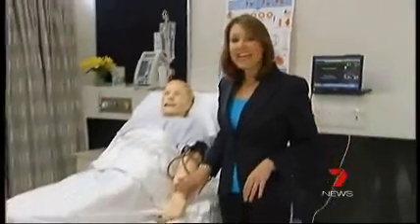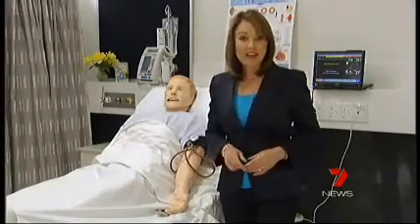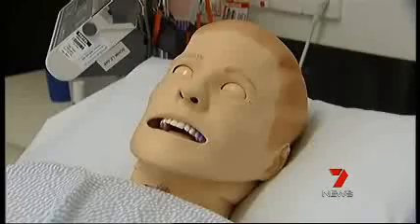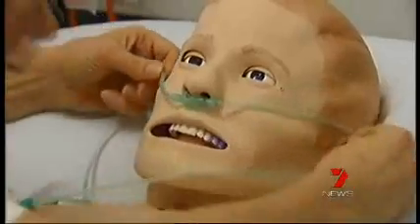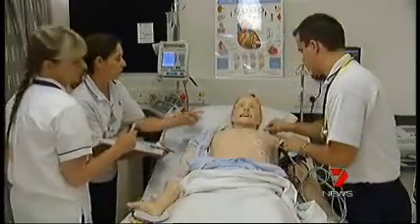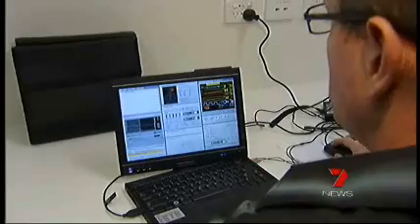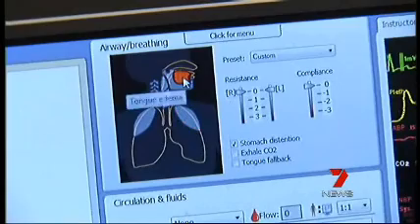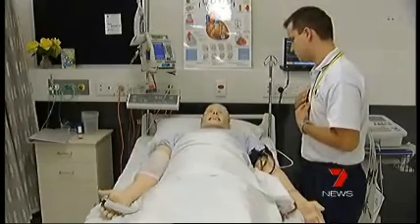Seven Network - Sim Man training device at Flinders University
SimMan is a training device used at Flinders University. It plays a vital role in training future medicos.